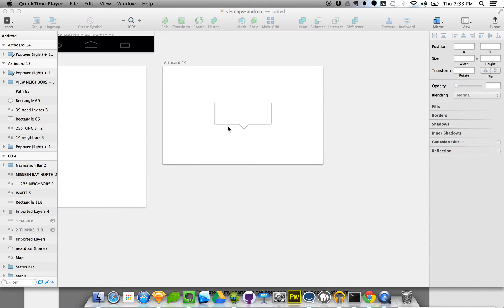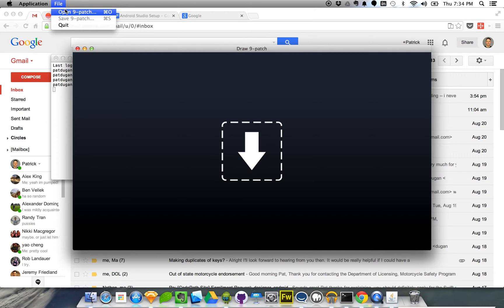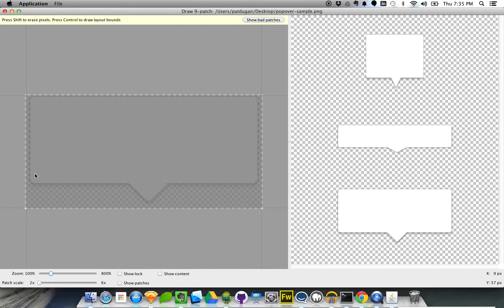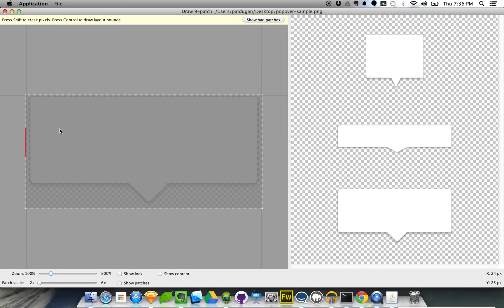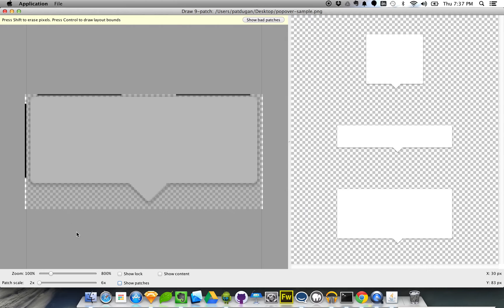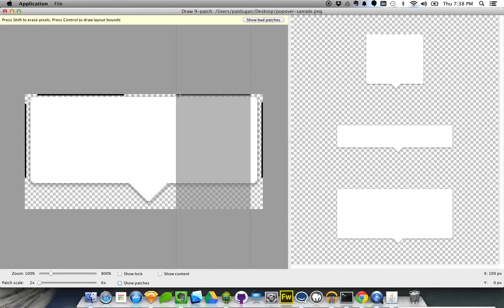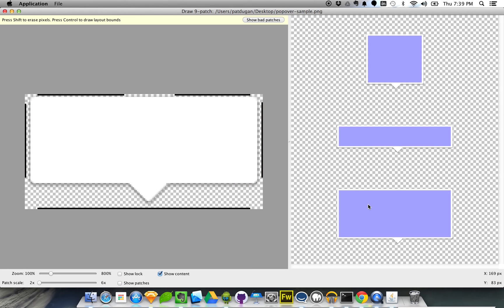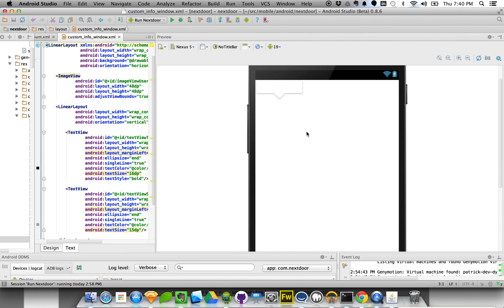Creating a 9-Patch UI Asset for Android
In this video I'll demonstrate with this quick tutorial how to create a 9-patch UI asset for Android using the Android SDK draw9patch tool.